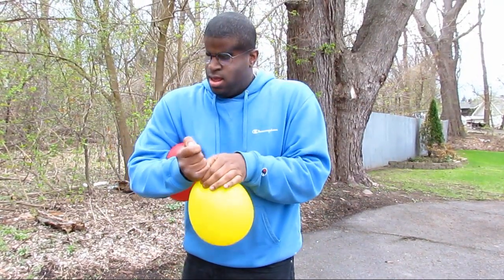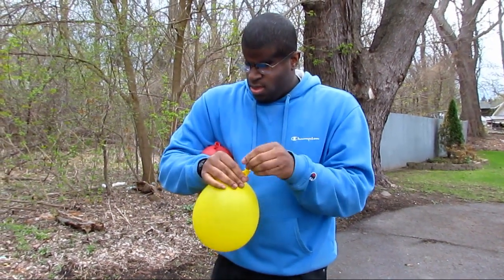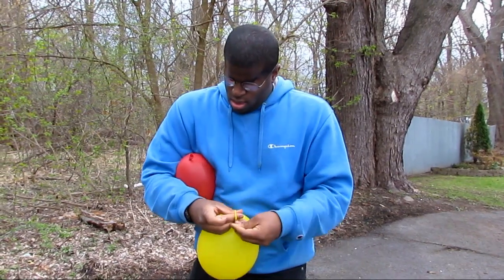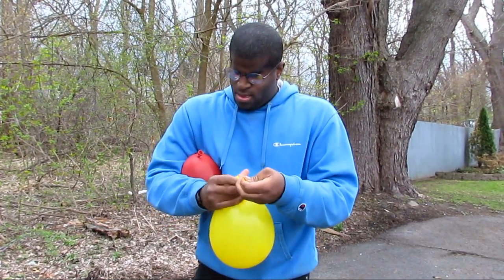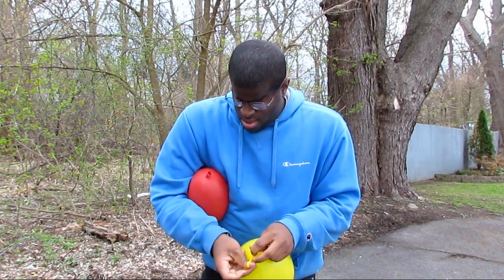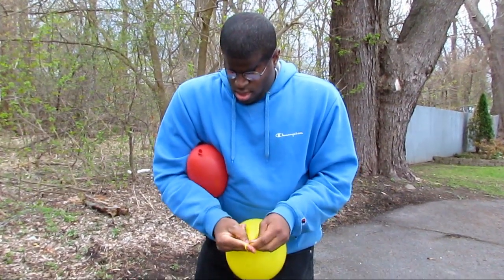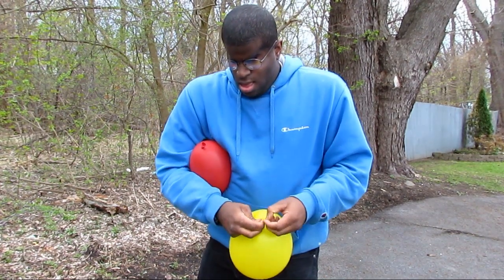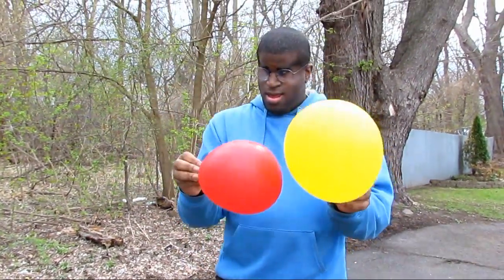Blowing Up 2 Balloons At Once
Blowing up balloons, Blowing up two Balloons at once.
Experiment: How to Blow up 2 balloons at once

Step 1: Put one balloon on the left side of your mouth.

Step 2: Put the other balloon on the right side of your mouth.

Step 3: Blow

Step 4: Tie the balloons closed.

Here are some great video highlights to check out.